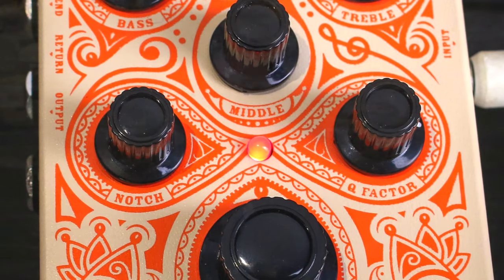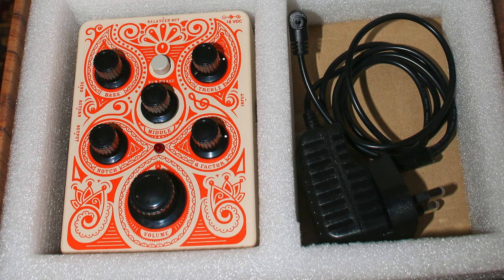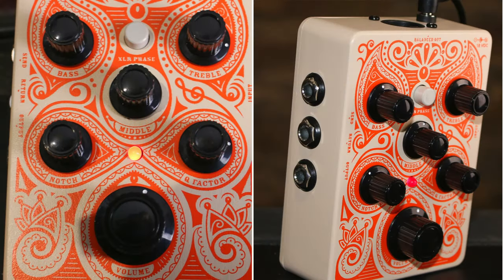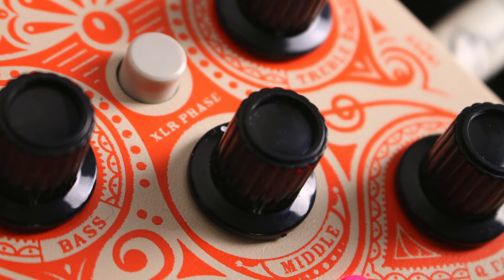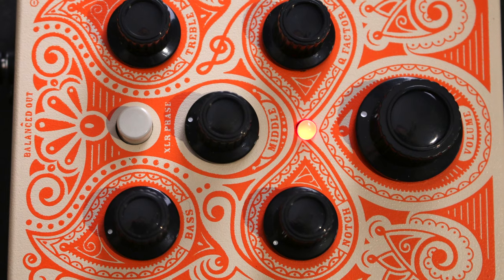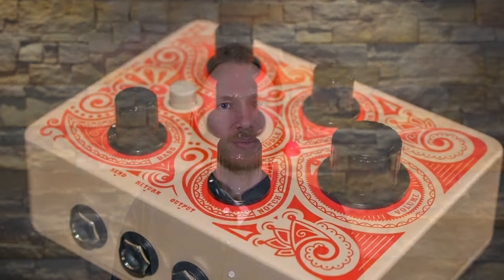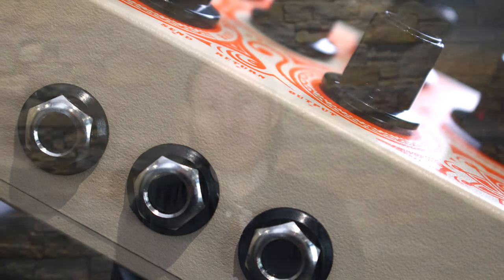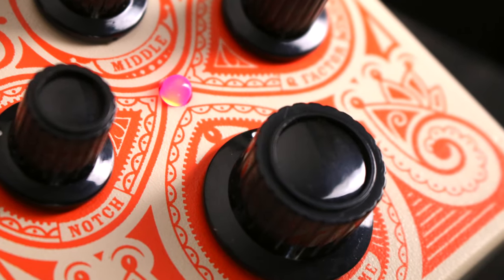Orange Amplification Acoustic Pedal Review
Orange Amplification have announced the release of their new Acoustic Pedal today 07/04/2021. This do-it-all, compact pre-amp pedal has been designed and built using all the company’s know-how from the acclaimed Acoustic Pre TC preamp and the Crush Acoustic 30 amplifier. Check out what Ben thought when we headed to the studio to check out this latest Orange offering.

For all things acoustic, be sure to click subscribe and hit the bell icon to be notified of future content and follow on us on our website and socials for all the latest acoustic news.